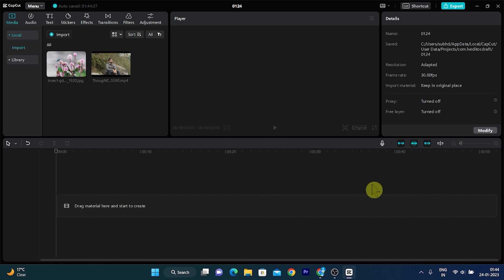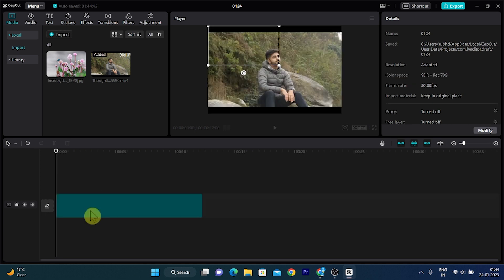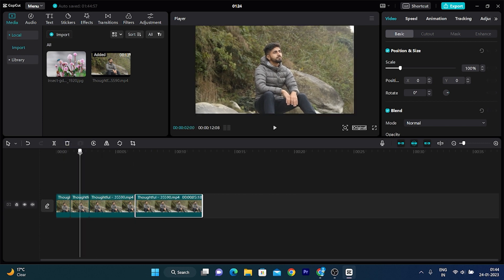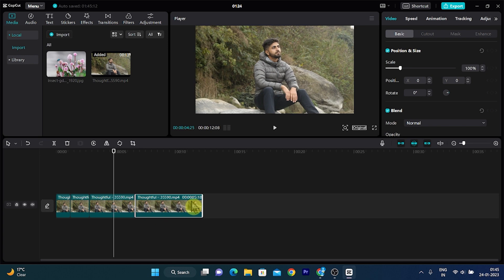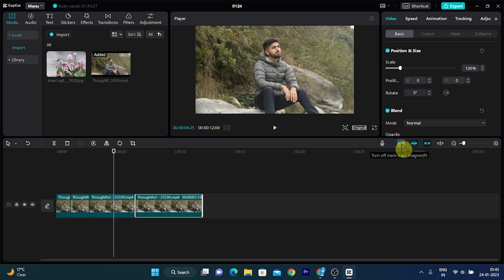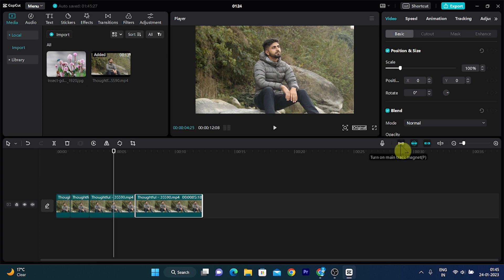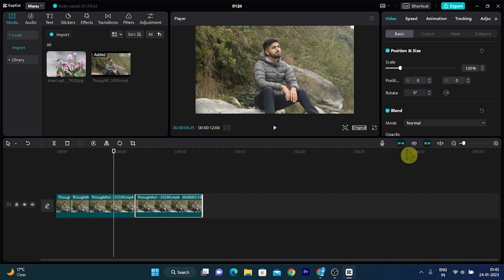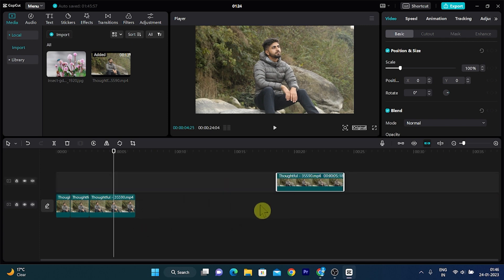How To Turn Off Snapping In CapCut (Easiest Way)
Today we talk about How To Turn Off Snapping In CapCut, so stay until the end of the video to see the full explanation.